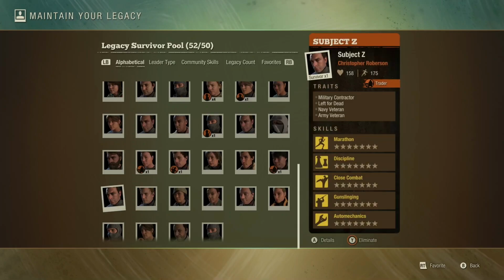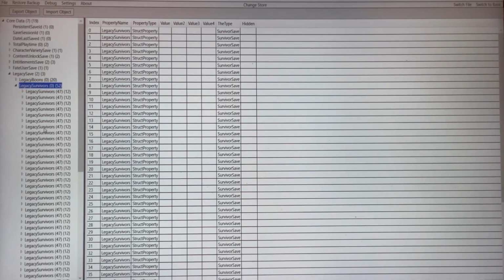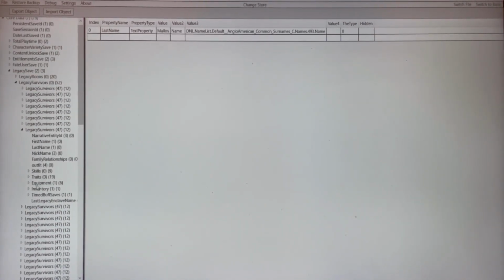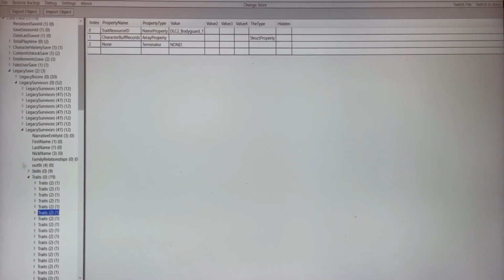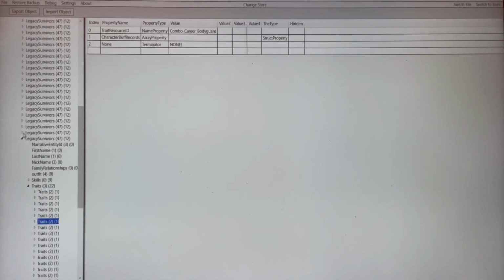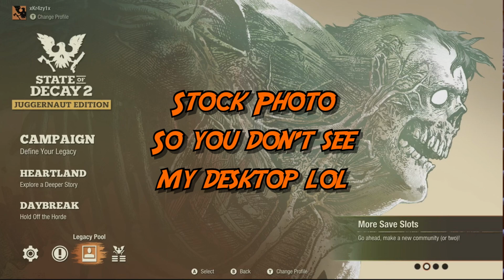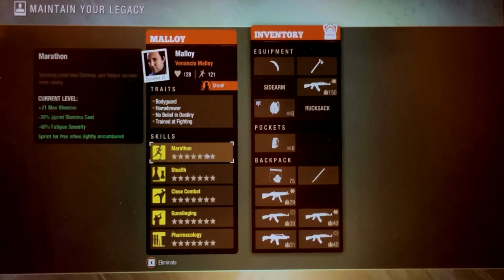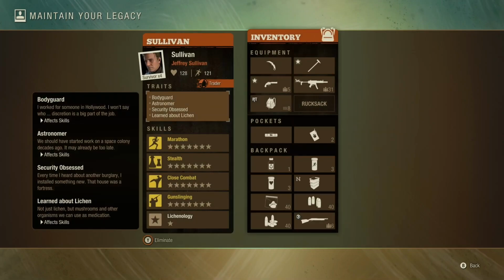State of Decay 2 - | LIVE Debug 🪳| I Fix the Legacy Pool Crash before UL!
This is a 1st using Community Editor I do a LIVE DEBUG of the legacy pool crash introduced with UPDATE 30.
I show it, then explain what causes it then using community editor show you how to FIX IT!
This yet again showing why Community Editor is a fantastic tool if you have windows you need to get it from the State of Decay 2 Official Discord… Make sure to donate to the creator KAI HEILOS if you use it!
I wouldnt ask you to do something I myself have not done… Yes I have donated to KAI a few times as he deserves it